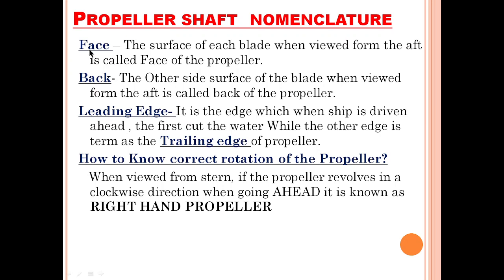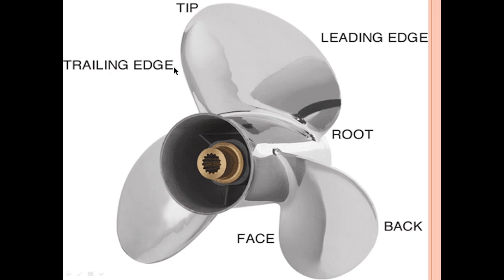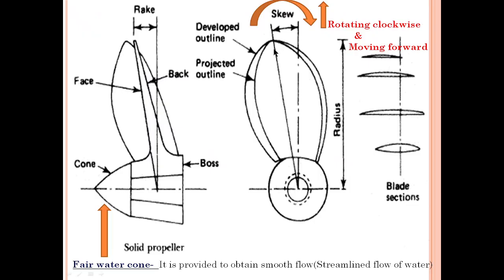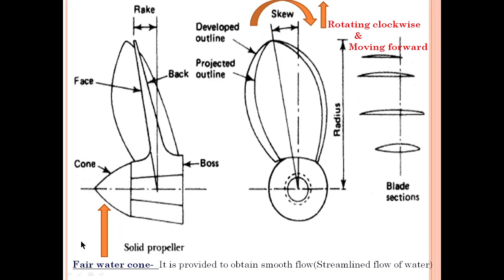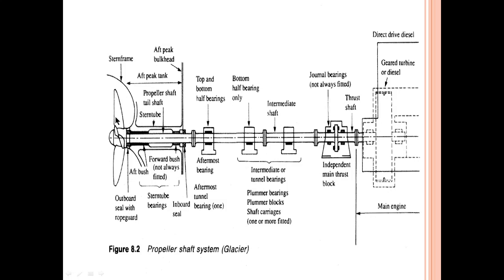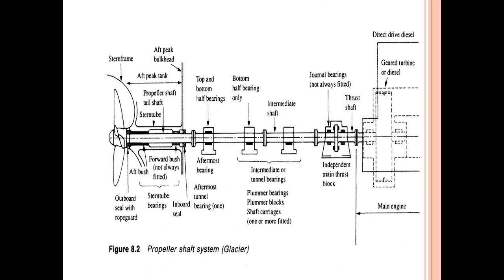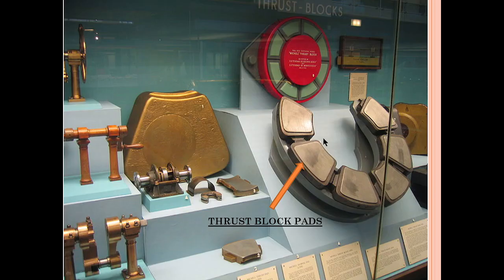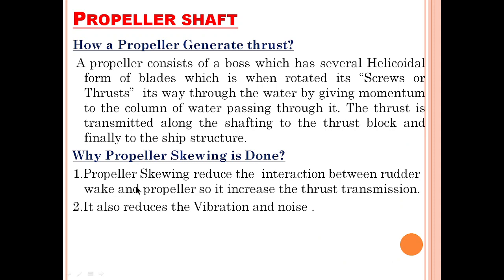Propeller Shaft|Nomenclature|Thrust transmission & Skewing of Propeller|Fair water cone|(Part-1)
How propeller shaft basic nomenclature is done| how thrust is generated in propeller| what is leading and trailing edge in propeller Why propeller skewing is done| what is fair water cone in propeller|